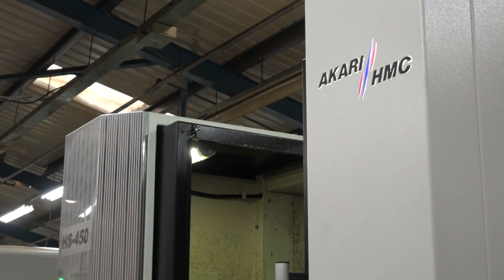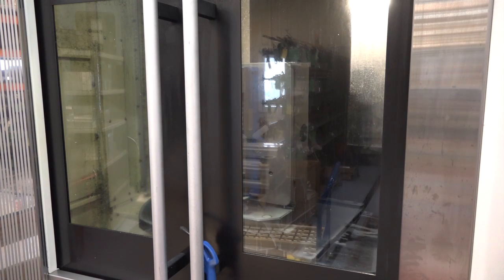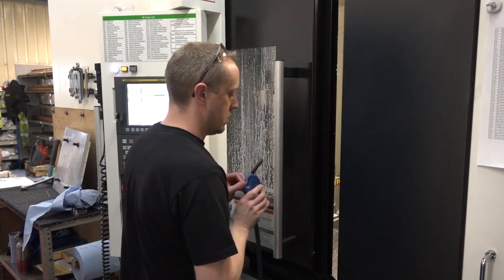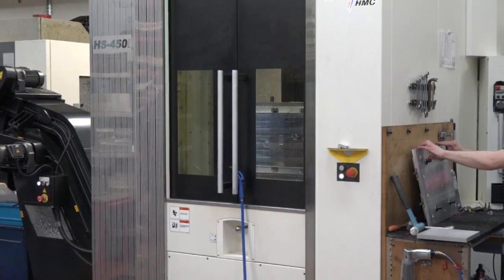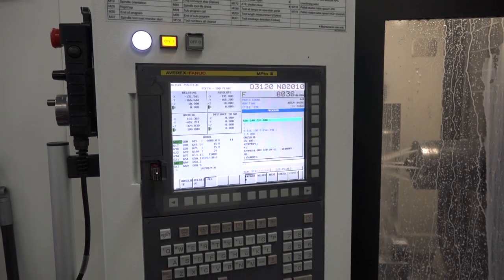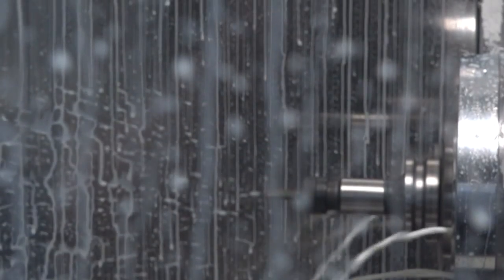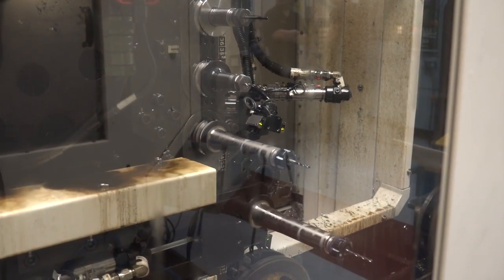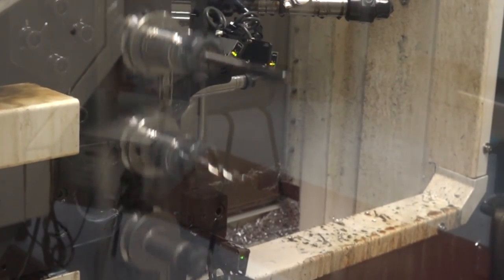Adaero choose expandable Akari HMC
Adaero are based in Crediton in Devon. Equipped with a number of production machining solutions we visited site to look at the expandable AKARI Horizontal machining centre cell. This machine was recently purchased as the company was seeing an increase in demand for flexible machining. A twin pallet, high speed, powerful and expandable machine ticked all the boxes and was the machine of choice for this growing, future proofing business.